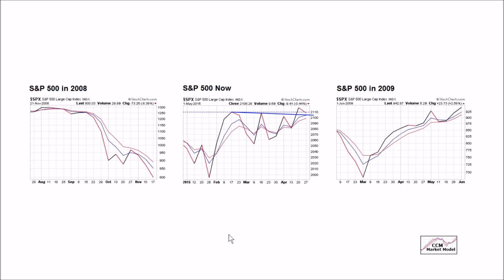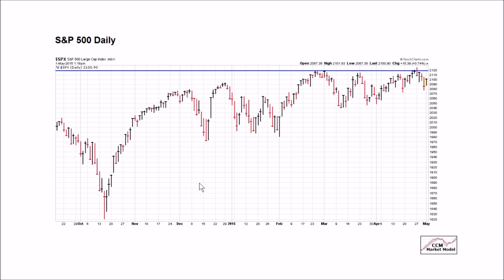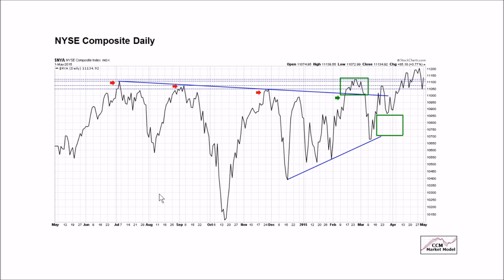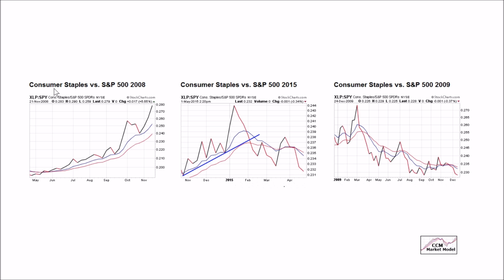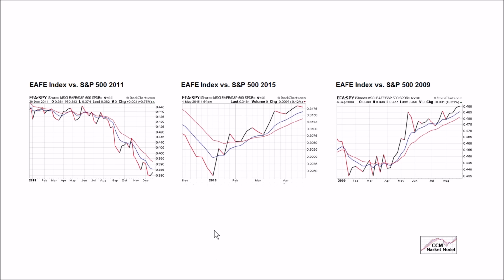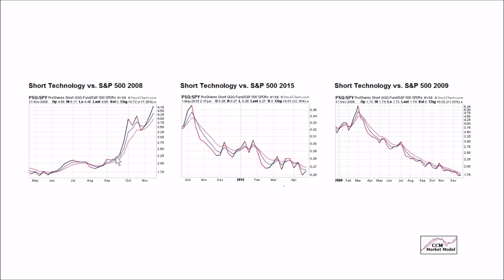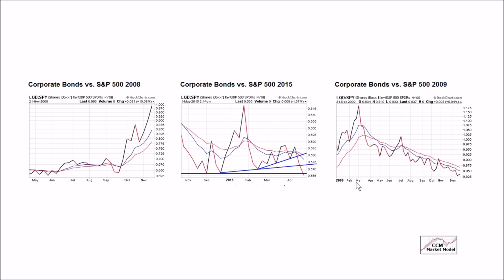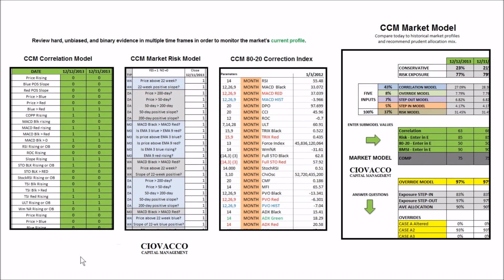Stocks Vulnerable To "Sell In May"?